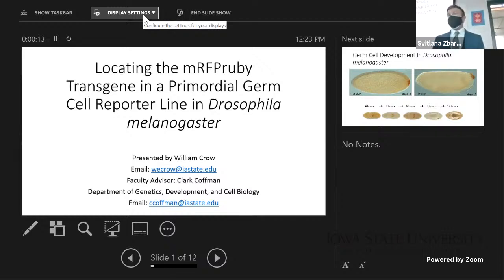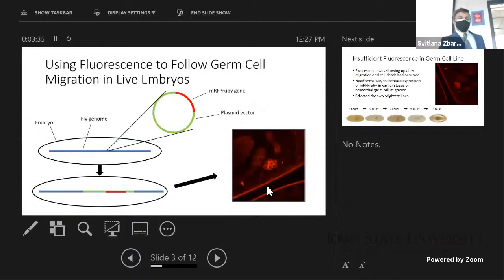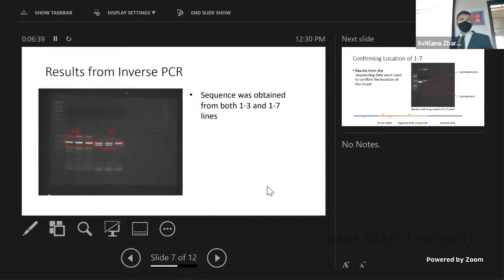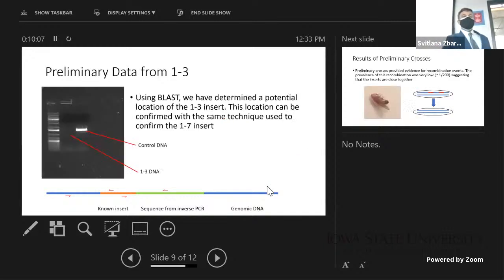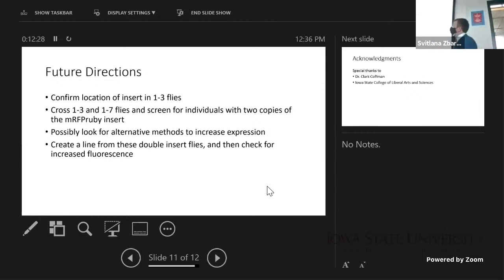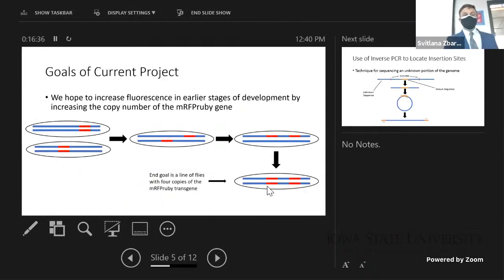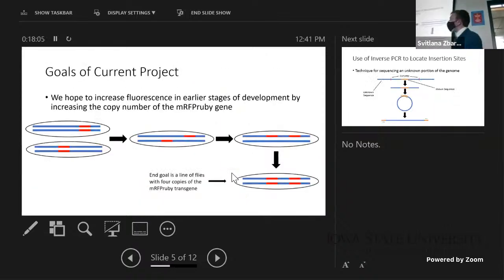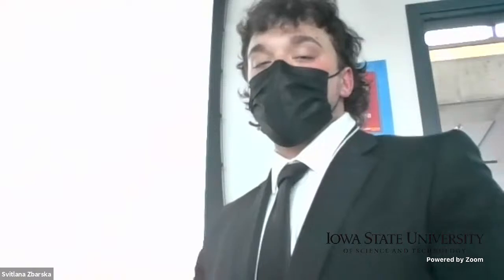ISU Honors Symposium: SECTION 4A: Genetics, Development, and Cell Biology 4202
Enjoy ISU student presentations on Genetics, Development, and Cell Biology